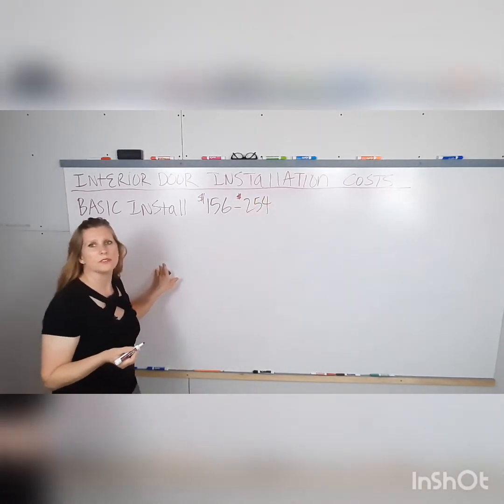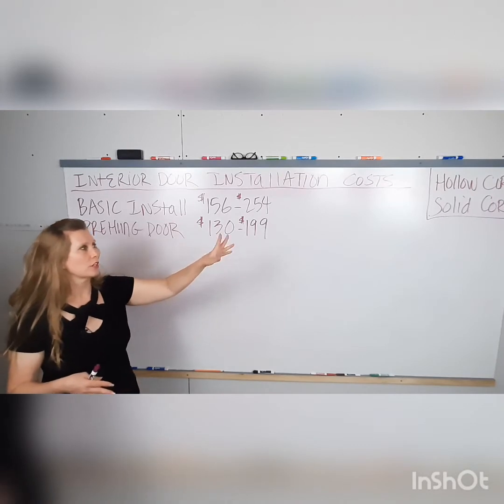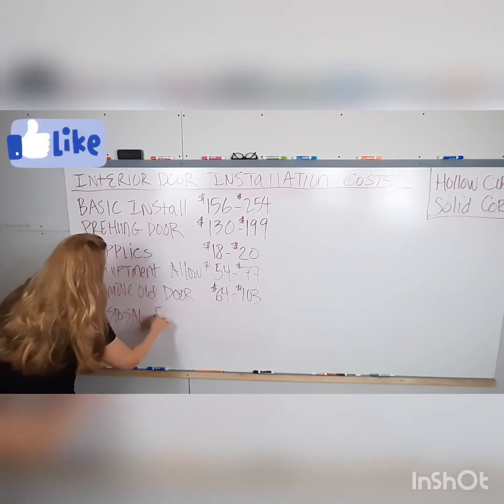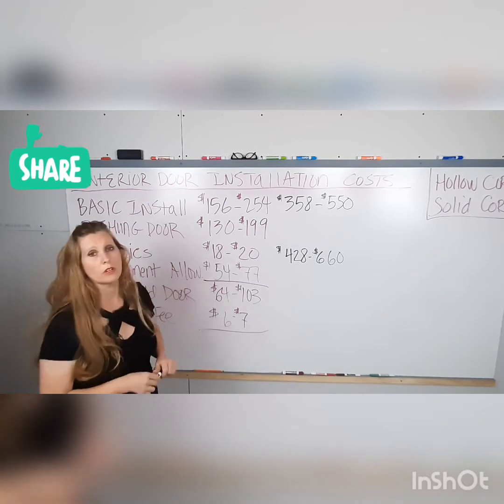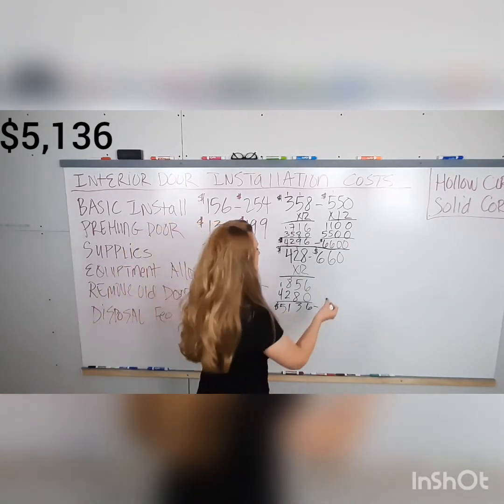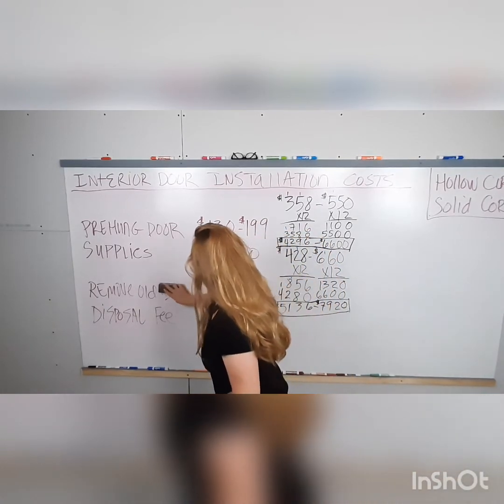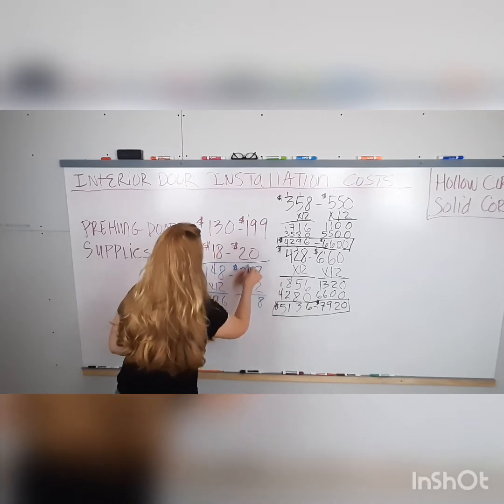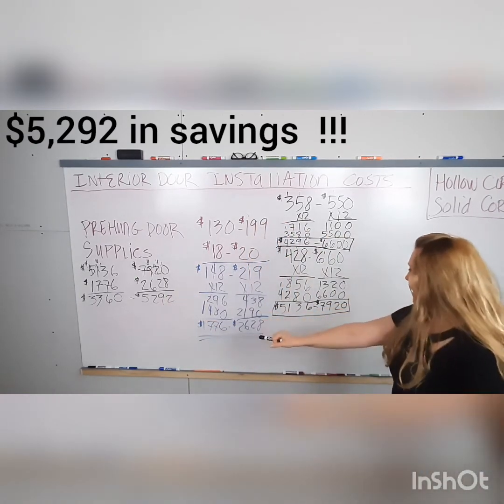See How Much You Can Save!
Be amazed at how much you can save on home repairs you would like to have done around the house!